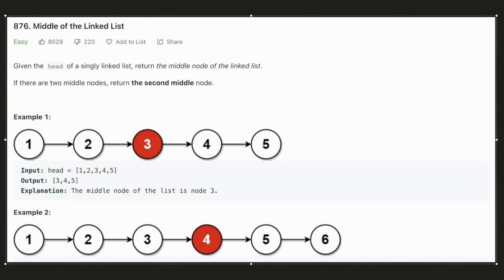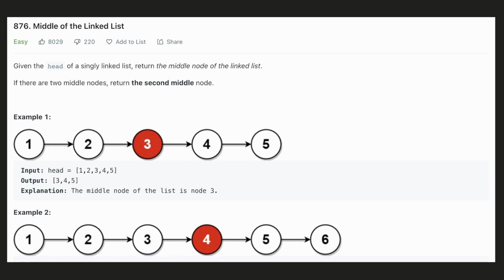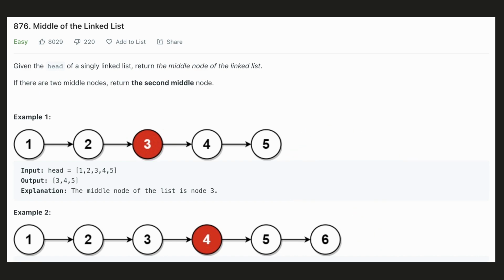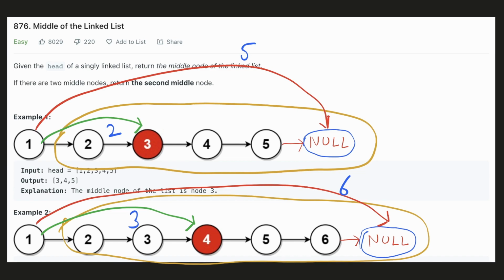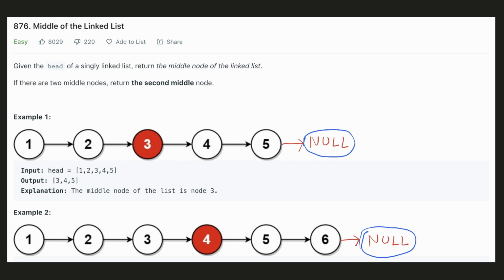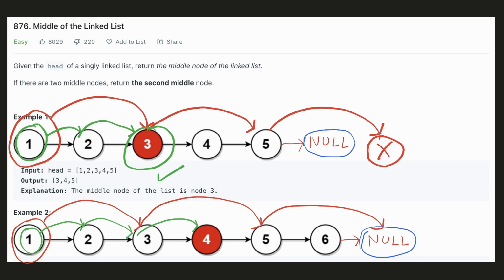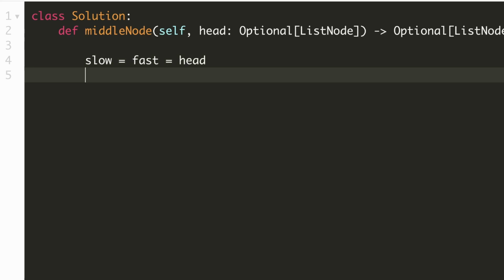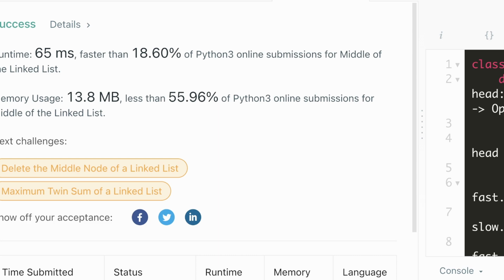Middle of the Linked List - Python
Middle of the Linked List
Find Middle Element in Linked List
Leetcode 876 - Leetcode Easy
Topics Covered:Linked List
Python

CHAPTERS
00:00  Problem Description
00:26  Example
00:41  Intuition
03:11  Time & Space Complexity
03:25  Coding Solution